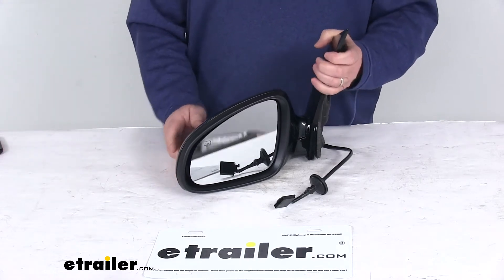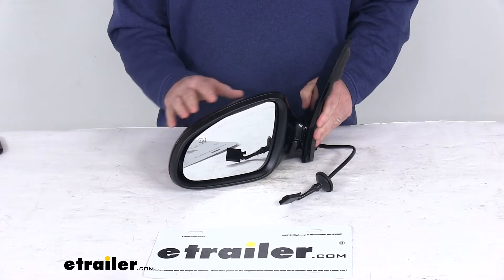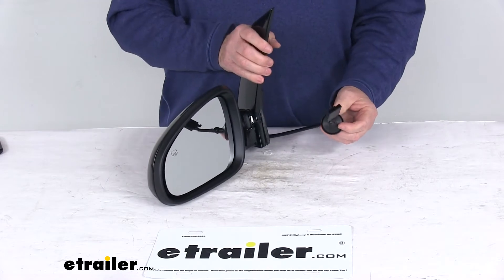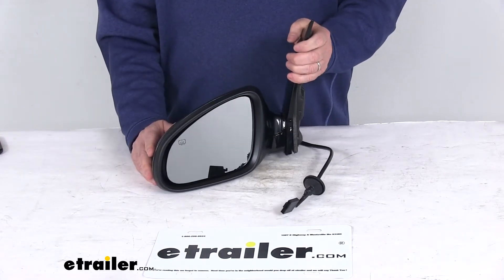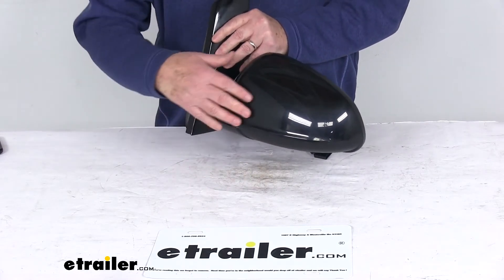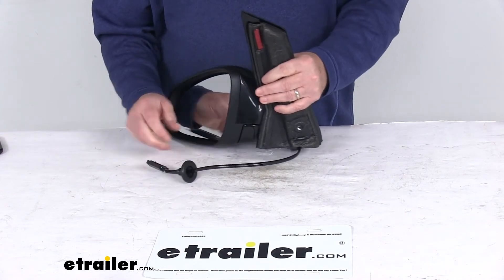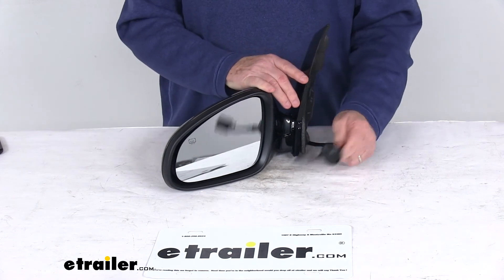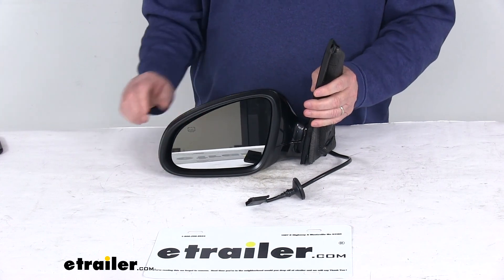etrailer | Let’s Check Out the K-Source Replacement Side Mirror-KS62778G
Today we're going to take a look at the K-Source replacement driver's side electric side view mirror with the heat function. Now this is a custom fit part. It is designed to fit the 2012 to 2017 Buick Verano vehicles. On a custom fit part like this, I always like to recommend for you to go to our website and use the fit guide. Put in your year and model vehicle and it'll show if this will work for application.Now this side view mirror is a direct replacement for the driver's side factory mirror on your vehicle, and this is modeled after the manufacturer's original look and fit. It does offer the power remote capability, which means you can adjust your mirror face position with the factory power controls that are inside your vehicle.This does also offer the heated mirror glass, which will clear frost and ice and helps reduce fogging.

The mirror itself uses an OE grade flat glass with first surface plating to reflect any clear images. The front of the glass is plated with reflective Chrome. It is a flat lens so it does reflect true representation of the object size.It has a breakaway design, which means the mirror will fold when it's struck to prevent breakage. It's all in a nice durable plastic housing with a black finish. The cover portion right up here can be removed to be painted if you prefer to match your vehicle.It has an easy no-drill installation.

As you can see, it has the same footprint and mounting points as your factory mirror and the mirror will plug into your existing electrical wiring.A few specs on this. This does replace the original equipment part number of 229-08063. It is for a quantity of one driver's side mirror. A couple of notes on this mirror is the power remote capability and the heated glass of this mirror will work only if your vehicle already has those functions, and this mirror does not support the blind spot detection function.But that should do it for the review on the K-Source replacement driver's side electric side view mirror with the heat function.